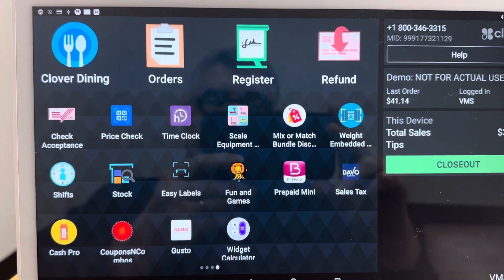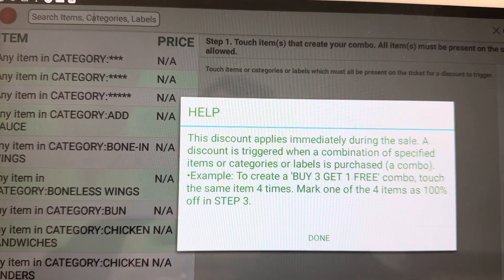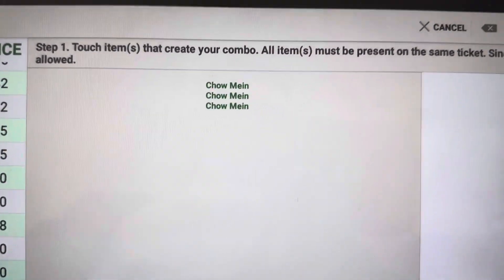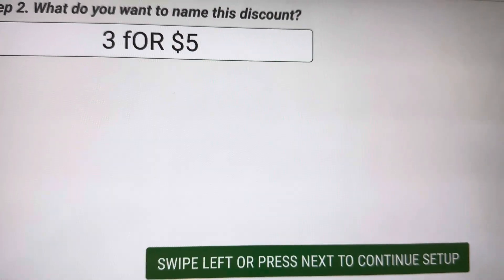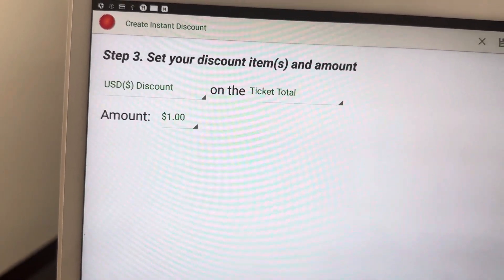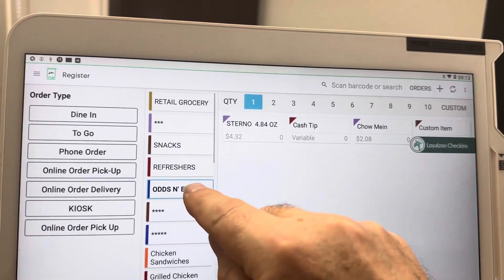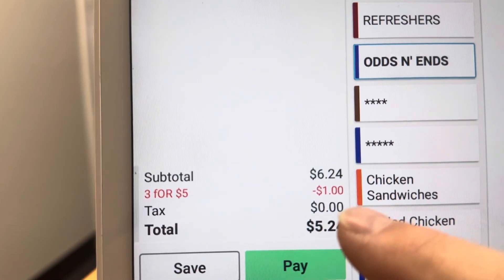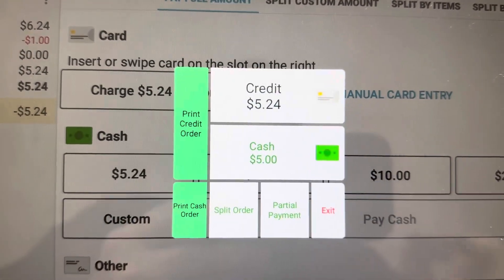Coupons and Combos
Example setup